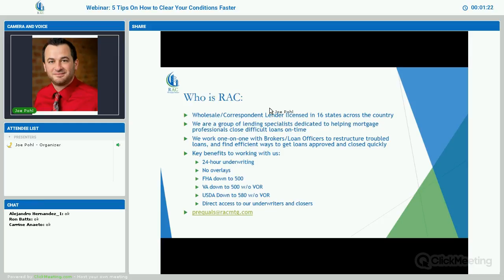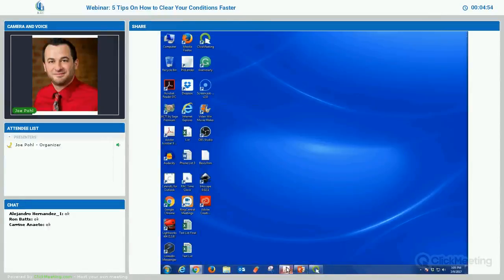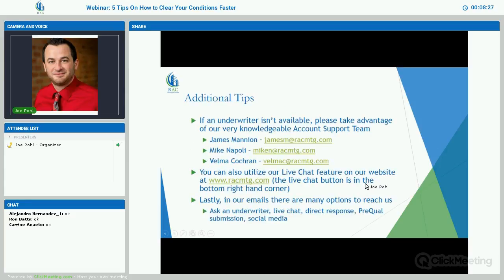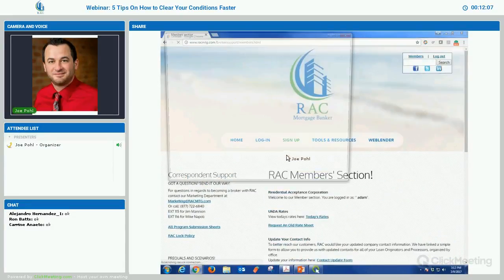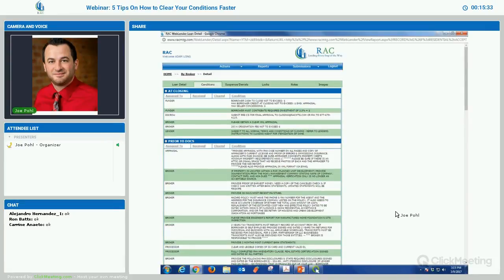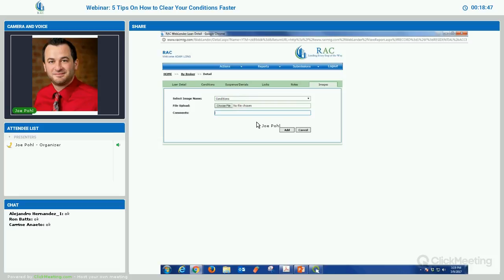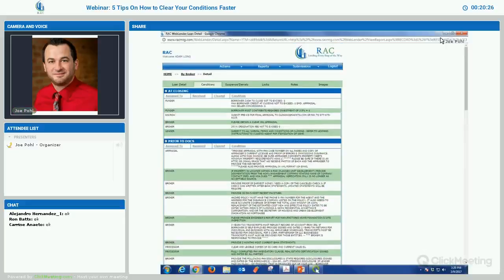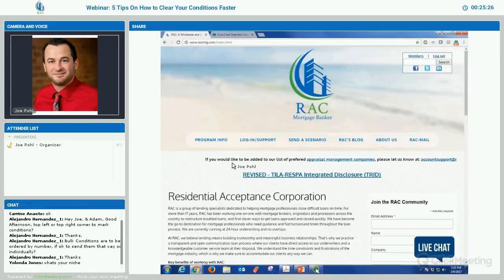5 Tips on How to Clear Your Conditions Faster